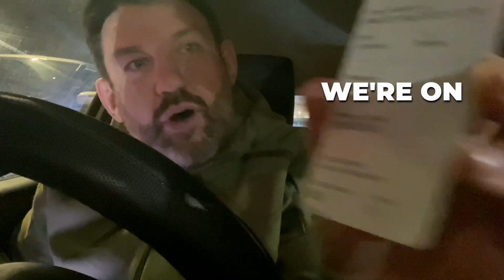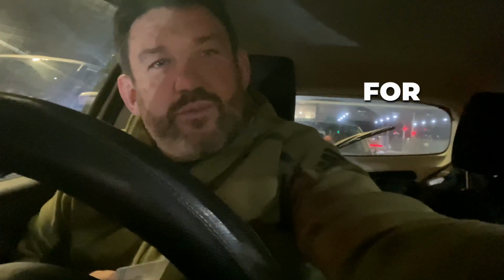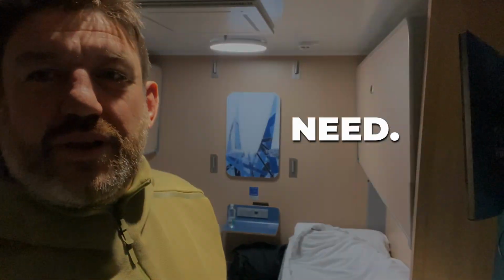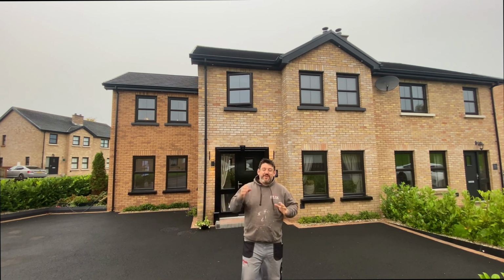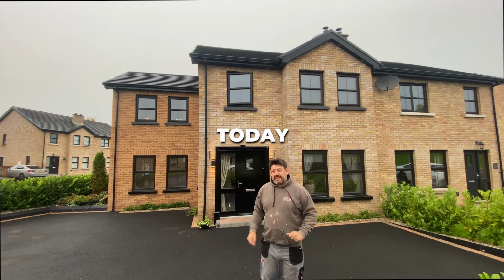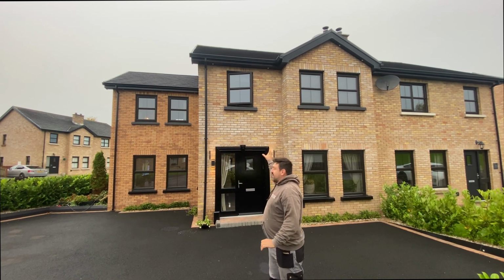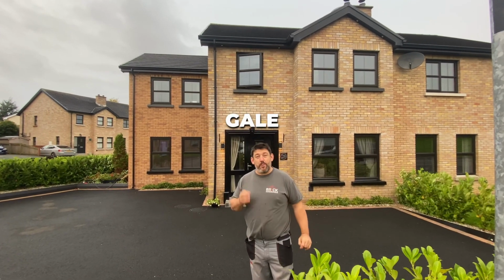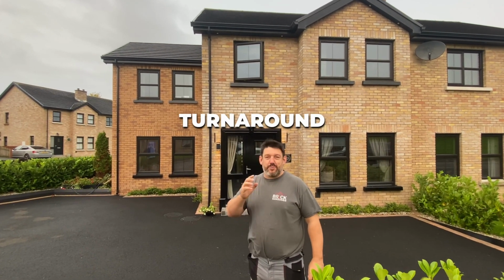BRICK TINTING IN IRELAND | 36 Hour Job | Transforming a House Extension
When we say we work all over the UK, we mean it! Our team took the ferry over to Ireland for a brick tinting job on an extension.

All around the trip, we took 36 hours to complete, which is fantastic!!

Our team worked very hard to get this match seamless, tinting the bricks lighter.

The customer was over the moon with the work we did!

Wherever you are in the UK, we can help make your property beautiful again! From brick and mortar tinting to cleaning and repairs, too.

Get a free quote today.